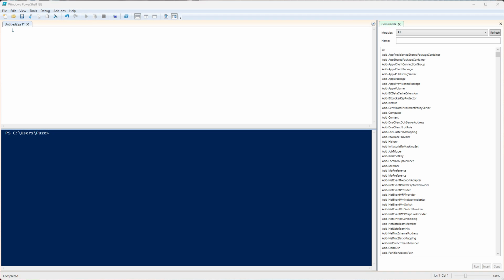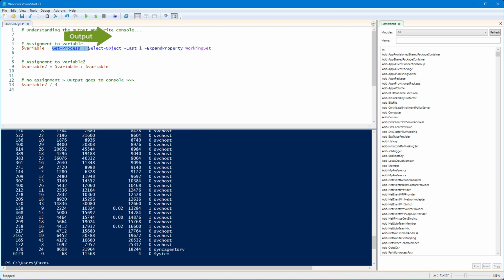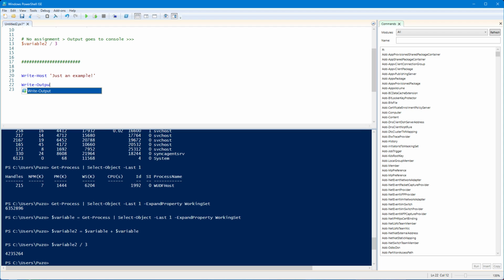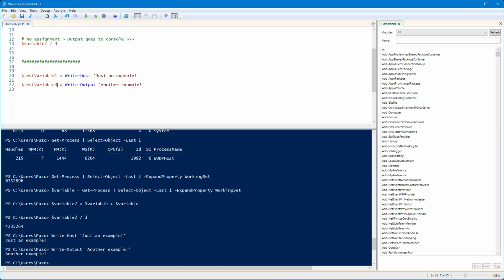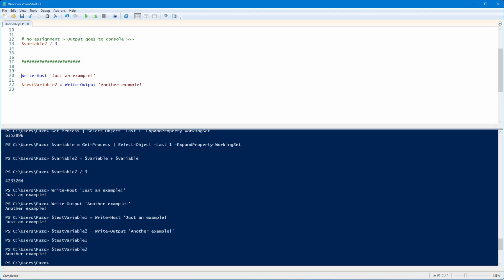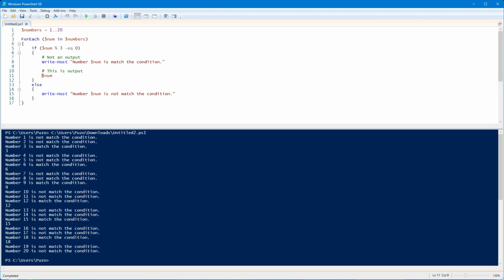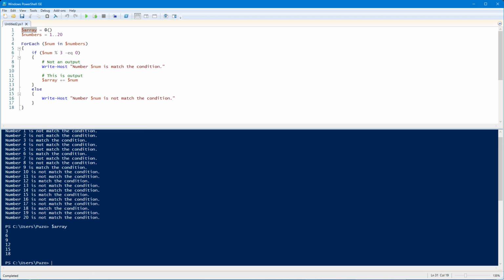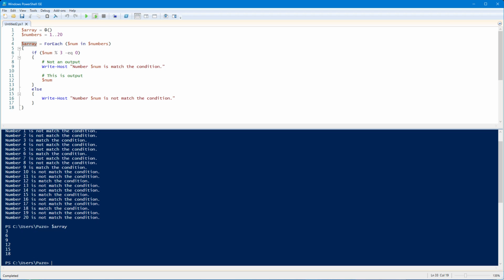PowerShell - Write-Host and Write-Output difference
In this video explained the difference between console output and actual data output in PowerShell.